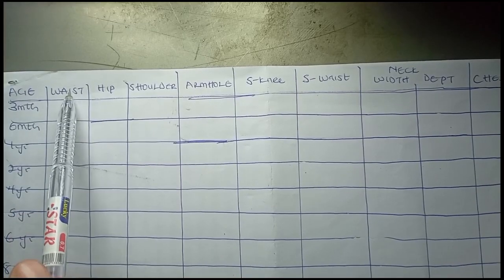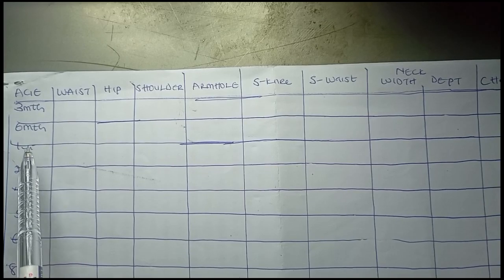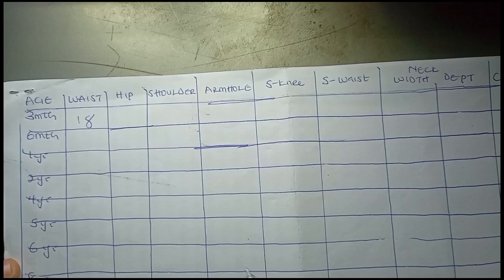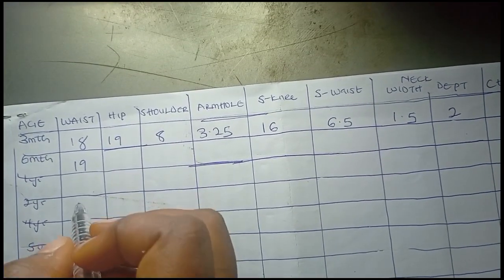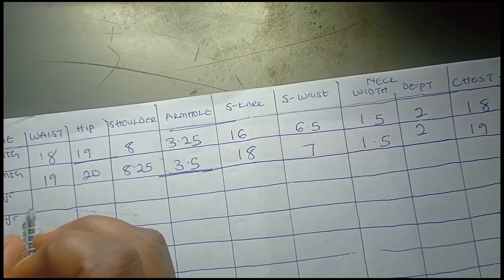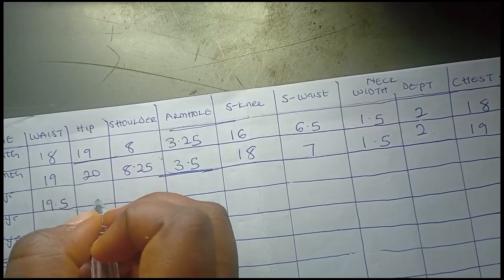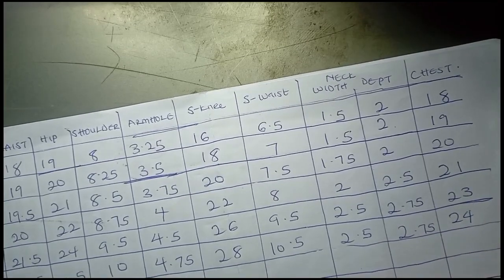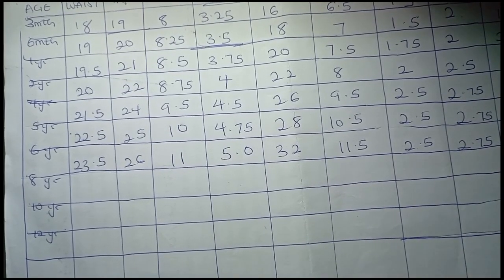kids size chart and measurements.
Here is a detailed information of how to go about kids size chart